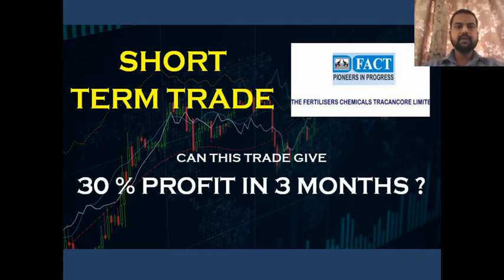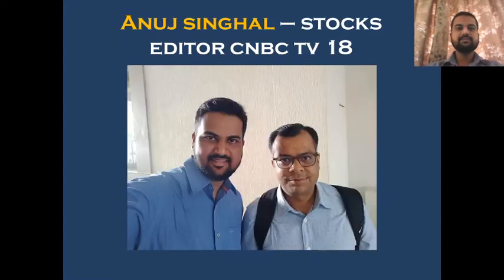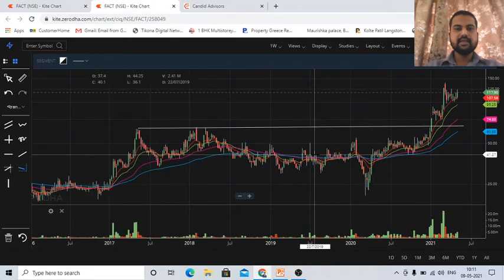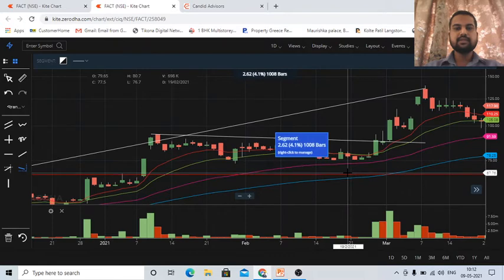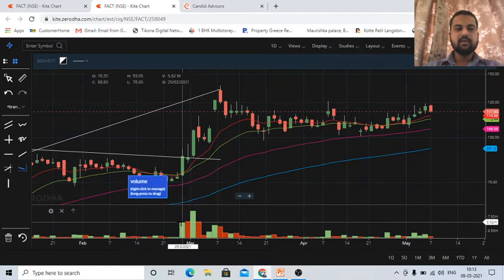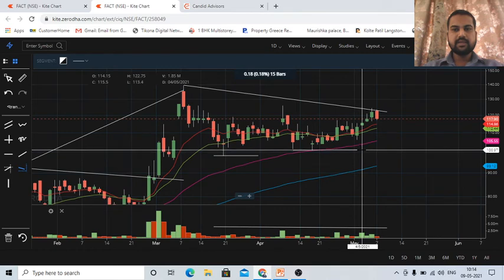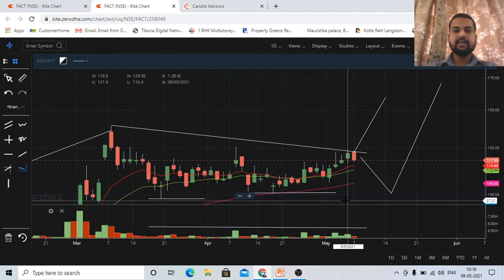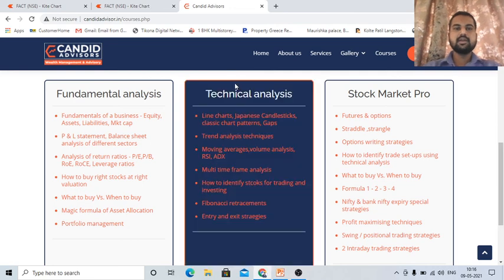FACT (Fertilisers & Chemicals Travancore Ltd) - Short Term Trading Setup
We have discussed Short Term trading Setup that is visible on Chart of FACT. Stock is currently trading at 118 rs.

Open Upstox Demat Account & Get trading support from us

for Stock market course details